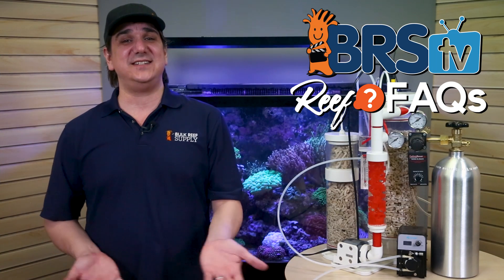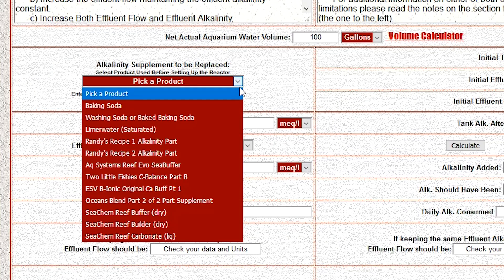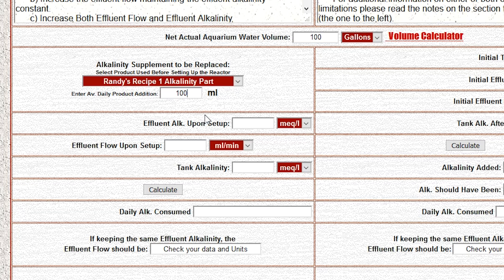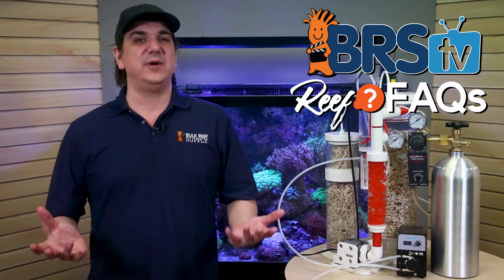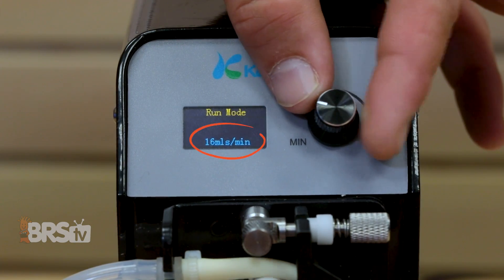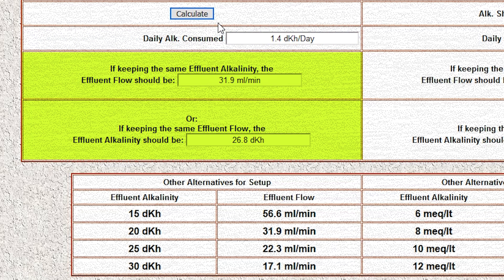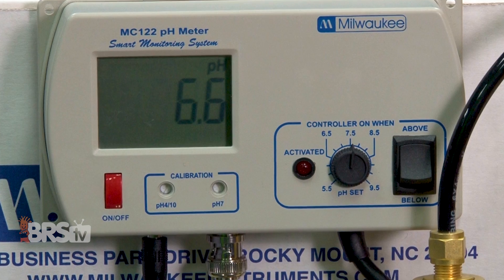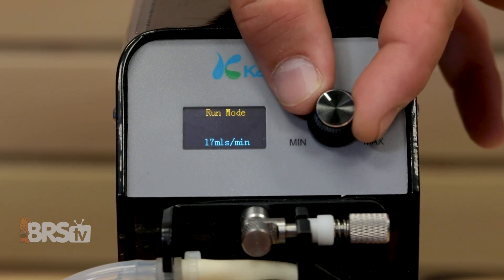How to change from 2 part dosing to a Calcium Reactor? | ReefFAQs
How do you change your reef tank over to a calcium reactor from 2 part? ReefFAQs not only has an answer for how to replace 2 part dosing with a calcium reactor, we even found an easy calculator to help you setup a calcium reactor on your saltwater tank!

Randy posted this one on our AskBRStv Facebook Group. LOOK!

Our Reef2Reef conversation about switching to a CaRx!